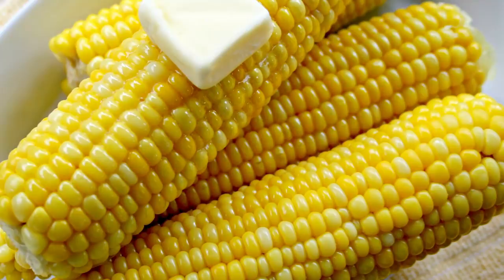A Tool with No Blood on It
The weirdest swerve when it comes to vavilovian mimics is that some weeds got so good at imitating crops that they made their seeds really big an nutritious and BECAME CROPS. Both rye and oats were once weeds in wheat fields, but they got so good at mimicking wheat that THEY BECAME STAPLE CROPS.

Anyway, the bigger the solution, the more problems it causes, but that doesn't mean life was better before it. It used to be that we could rumble through life without understanding the damage that we did. In part, that was because there were fewer of us, in part it was just ignorance. But the only reason there are more of us now is that people wanted to live...and have their children live, which I can't really blame them for.